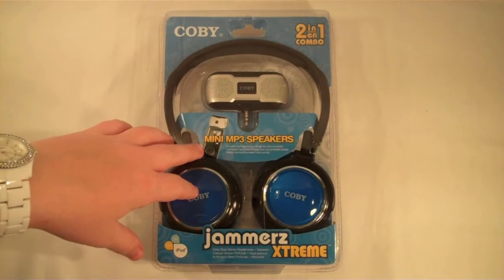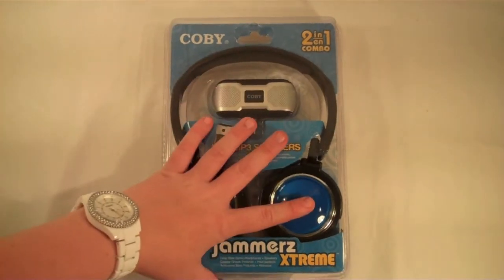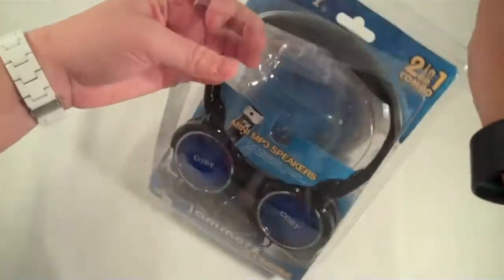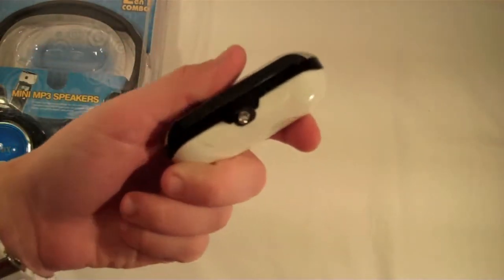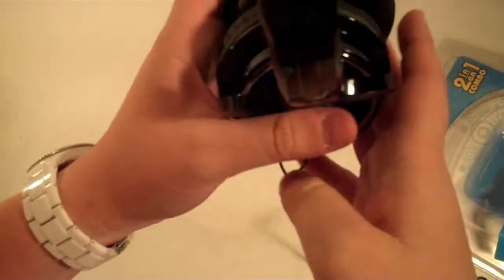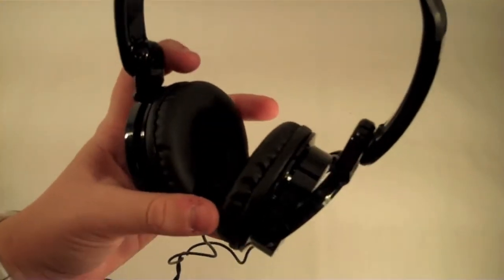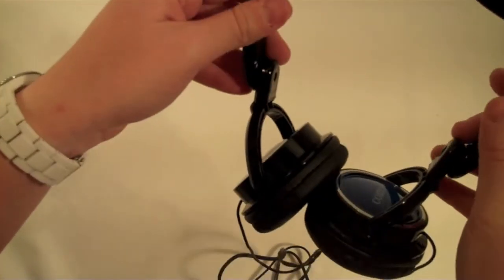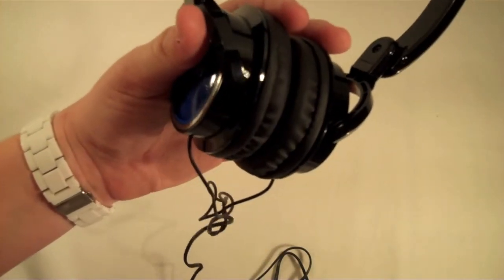Coby Headphone Unboxing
Unboxing some Coby headphones from Big Lots. The headphones have surprisingly good sound quality, with deep bass. The mini speaker that comes with them though is very bad, and not even usable. The headphones definitely make the set worth the $12!